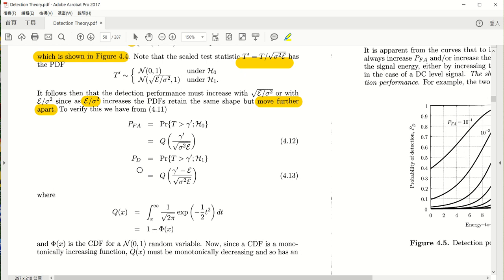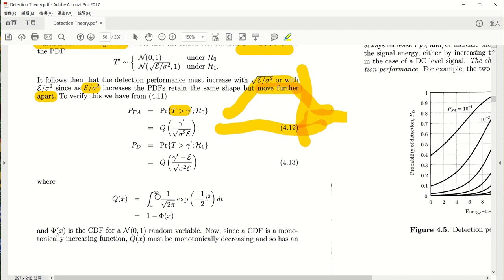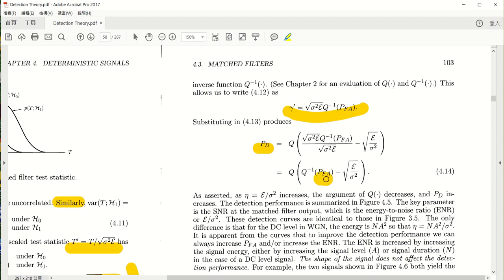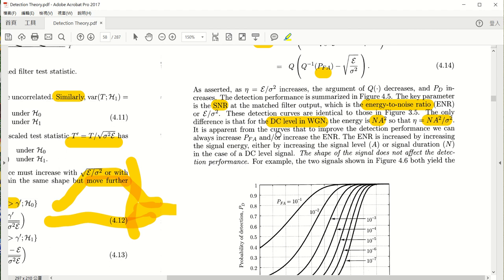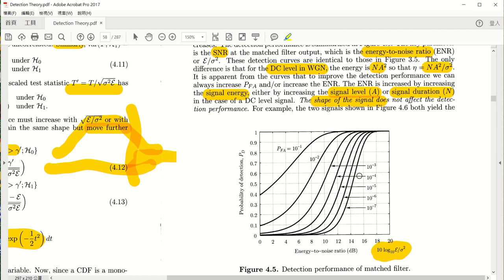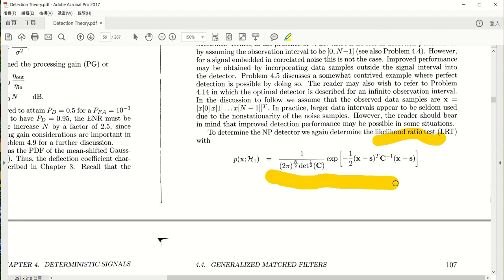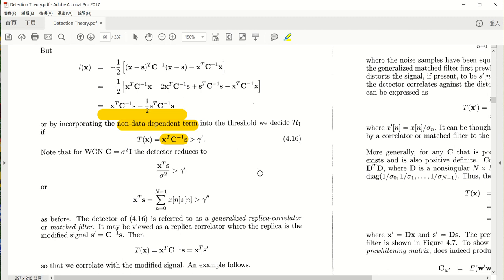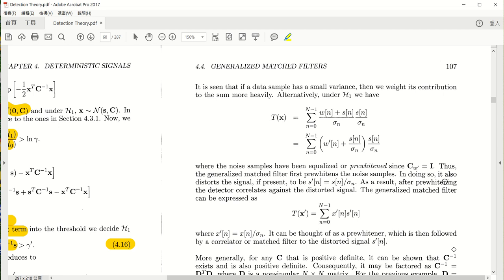NTHU COM 5232 Detection and Estimation Theory 2023 Week 6 part 4